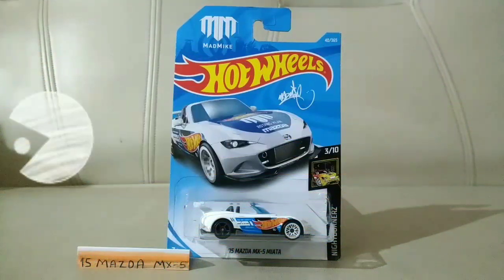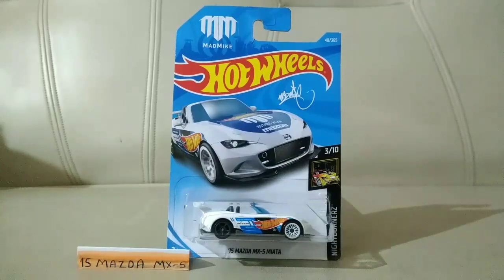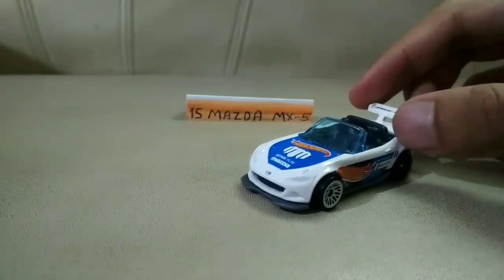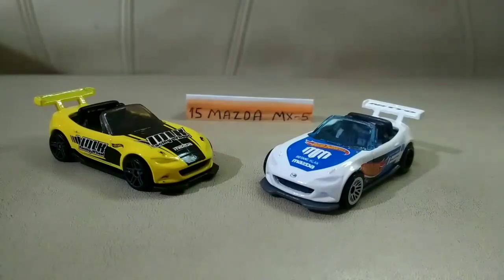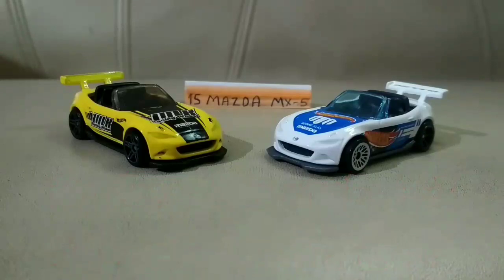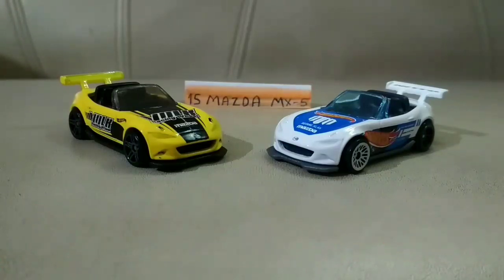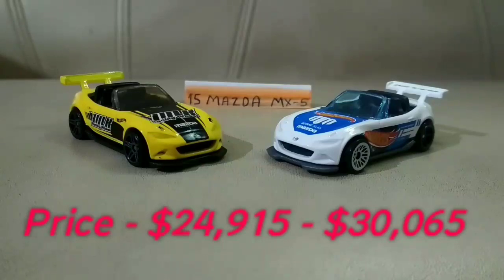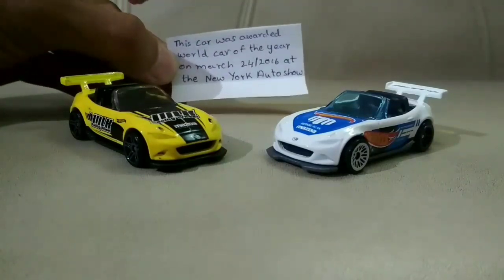Unboxing the new hot wheel mazda mx5 miata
WATCH IT NOW : "Testing the Mini RC the Aston Martin DB9 Race Car"
whats up guys how are u all hope u all are doing fine .So yep hear today i got the new car thats the mad mike's mazda mx5 it is so cool . so yep comment down below if u got the same car .And tell me that how that hot wheel is .And watch the video till the end and don't forget to like subscribe and share . Ill see uall next week .bye.

Centy toys
1) Rickshaw
2) Police Interceptor Fortune Pull Back Car, Number Of Pieces: 1, Black
3) Ambassador
4) Centy Public Truck
5) ford eco sport